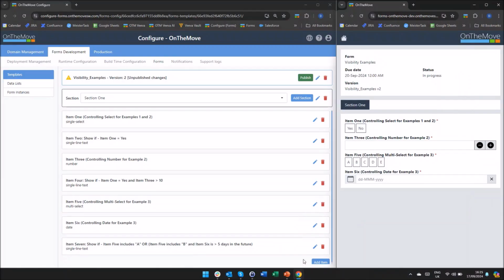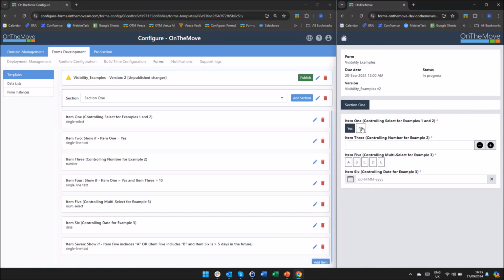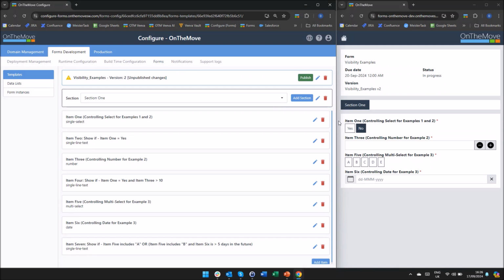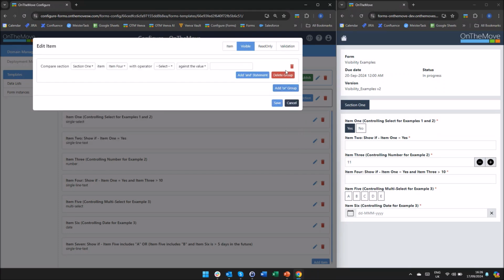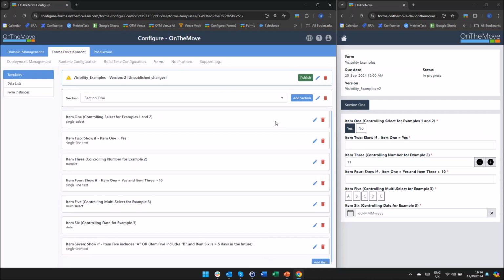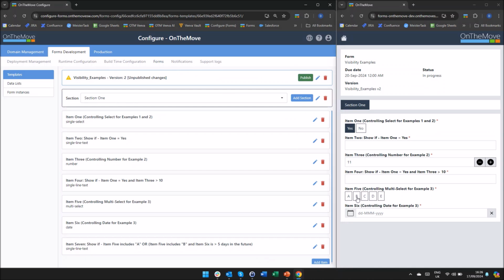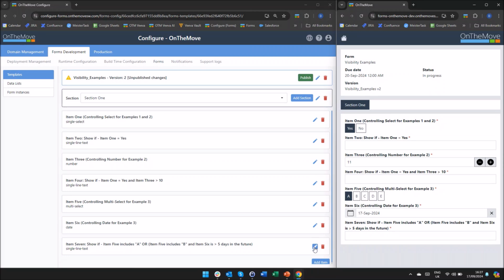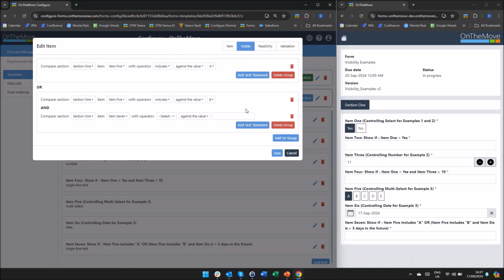Forms OnTheMove - Forms Administration Visibility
Forms OnTheMove makes complex business processes simple. for more information and to setup access to product.

This video shows how it is possible in just a few clicks to build hide / show rules (visibility) that guides users through processes by only showing them exactly what they need to see, when they need to see it.

Forms OnTheMove is designed to provide end user forms with advanced features such as photo capture and location capture. The point and click Forms Builder means that business admins can create Forms with significant business logic.

The pre-built Salesforce integration kit allows you to hook a form into exactly the right point in your Salesforce process and see everything was entered back in Salesforce with an absolute minimum of effort. Forms OnTheMove truly could be called Salesforce Forms!